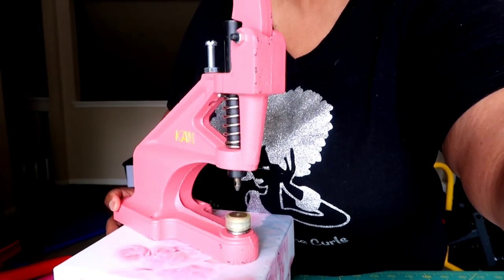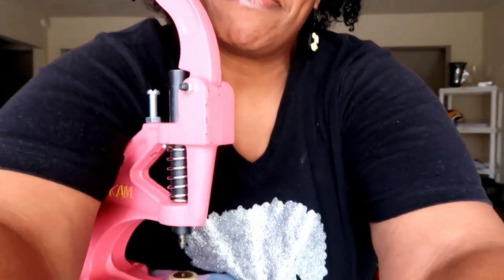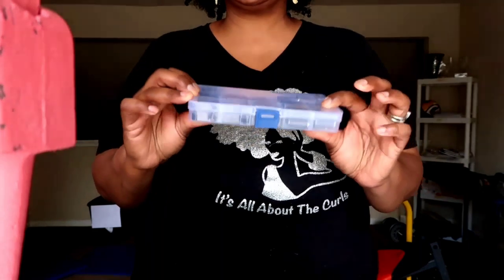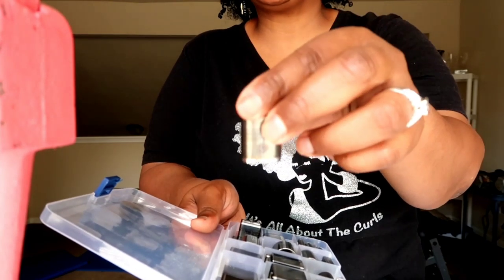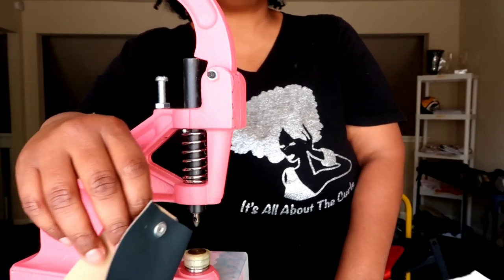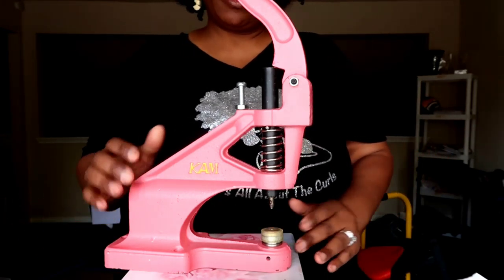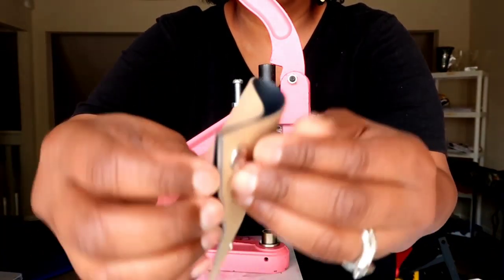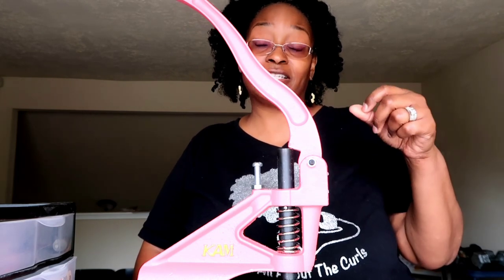[388]GAME CHANGER!||KAM Professional Table Press for Snaps, Rivets, Grommets & Buttons (DK93)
This is a GAME CHANGER!! I have been wanting a second Table Press for quite some time.  I’ve heard so many great things about KamSnaps customer service, so I decided to give them a try and I LOVE it.  Links to exactly what I purchased is below:

1. The Press I purchased

2. The Hole Punch & Die Set I purchased: (Size 2.5mm Top Die (Snaps & Rivets)

3. The Dies I purchased for Utility Spring Metal Snaps: (Size 20)

4. Utility Spring Metal Snaps – Gunmetal (Size 20)

5. Utility Spring Metal Snaps – Silver (Size 20)